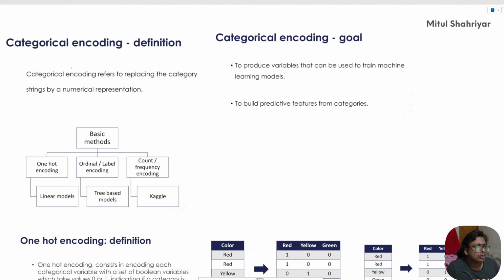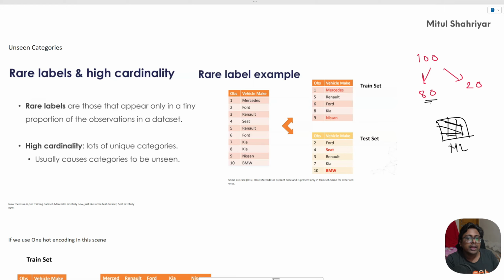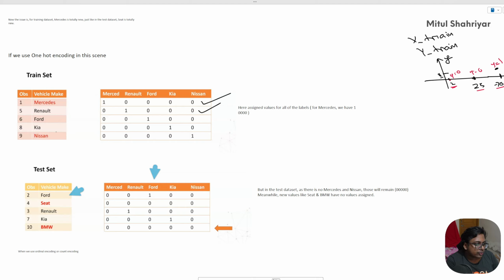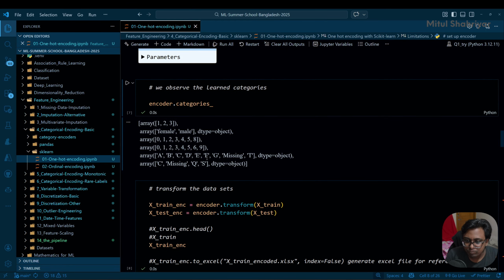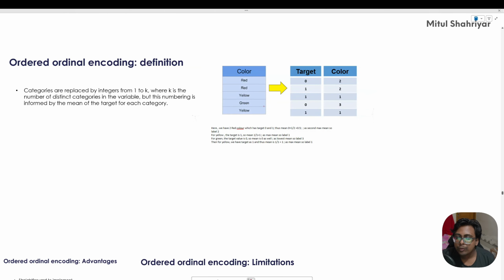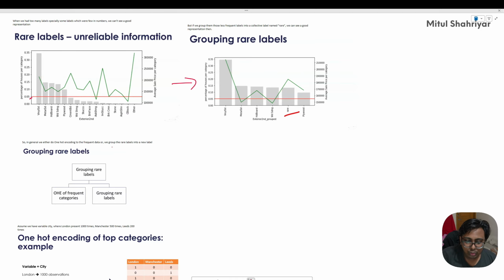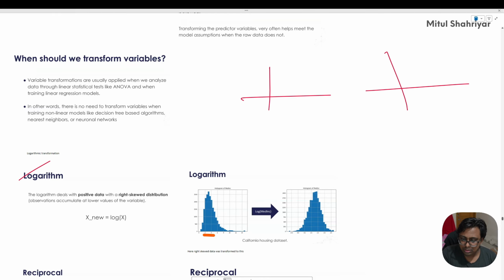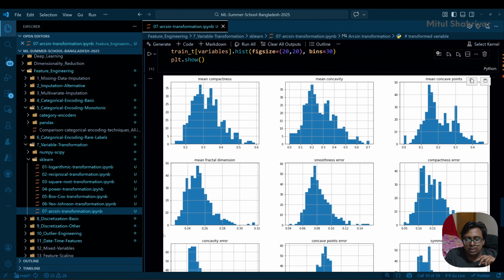Categorical & Monotonic encoding, Rare labels, Variable Transformation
In this video, we dive into advanced preprocessing strategies that help transform raw categorical and numerical data into model-ready features. The focus is on Categorical & Monotonic Encoding, Rare Label Handling, and Variable Transformation.

🔹 Categorical Encoding – Learn multiple techniques to convert categories into numerical representations suitable for machine learning algorithms. We discuss when to use ordinal, one-hot, and other encoding schemes, along with their trade-offs in dimensionality, interpretability, and model performance.

🔹 Monotonic Encoding – Understand how categories can be encoded while preserving an ordered relationship with the target variable. This method can improve predictive power and is particularly useful in risk, scoring, and structured prediction tasks.

🔹 Rare Labels – Explore why infrequent categories can cause instability and overfitting. We demonstrate practical strategies to group or consolidate rare labels to create more reliable and generalizable models.

🔹 Variable Transformation – Discover how mathematical transformations such as log, power, or Box-Cox adjustments can stabilize variance, reduce skewness, and help algorithms capture patterns more effectively.

By the end of this session, you’ll know how to systematically engineer stronger inputs for your models and build preprocessing steps that scale from experimentation to real-world deployment.